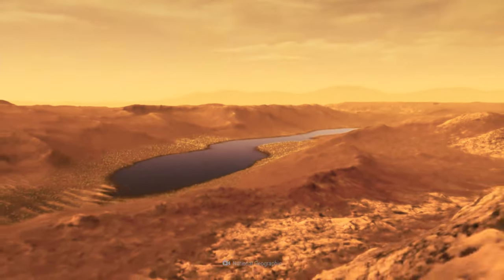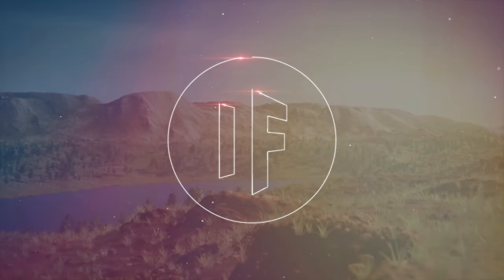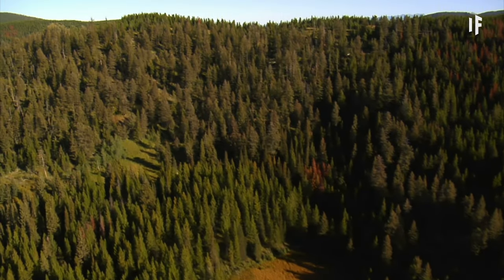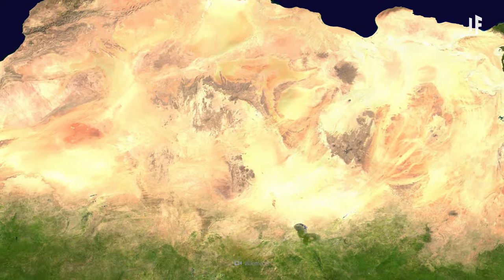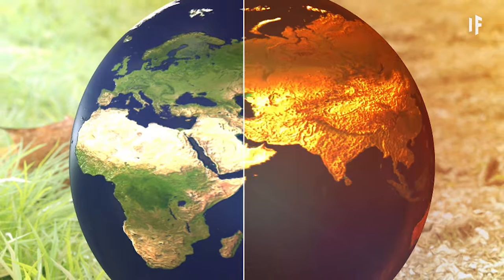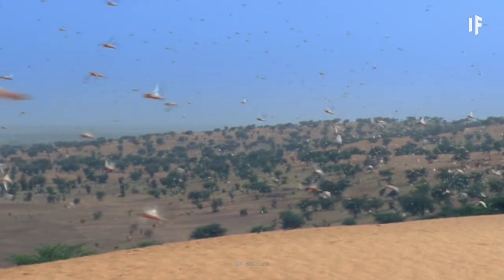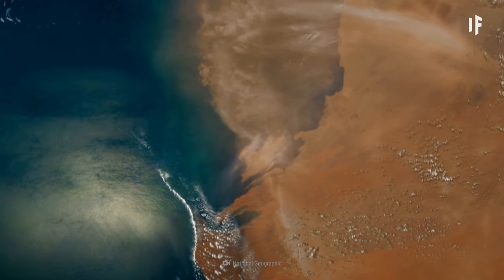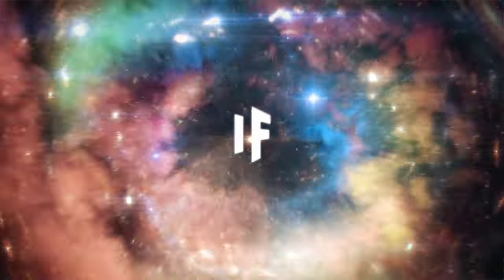What If We Terraformed the Sahara Desert?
In an effort to fight climate change, the Sahara Desert could be going green... literally. Plans are being made to terraform the entire Sahara desert; changing it from a dry, barren landscape to a lush green space.

If successful, the transformation could remove 7.6 billion tons of atmospheric carbon yearly. How could we change the nature of such a vast, isolated landscape?

Produced by Underknown in Toronto, What If is a mini-documentary web series that takes you on an epic journey through hypothetical worlds and possibilities. Join us on an imaginary adventure — grounded in scientific theory — through time, space and chance, as we ask what if some of the most fundamental aspects of our existence were different.